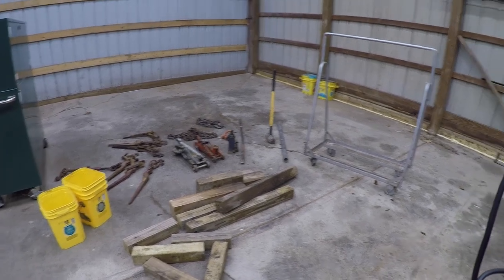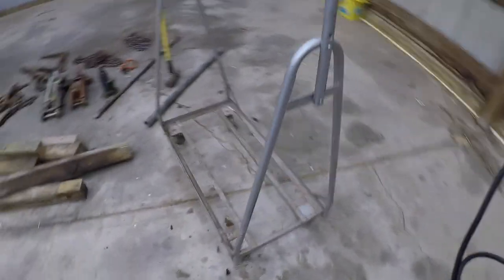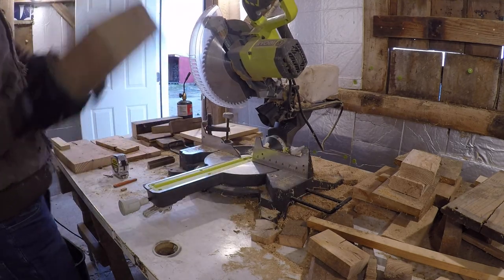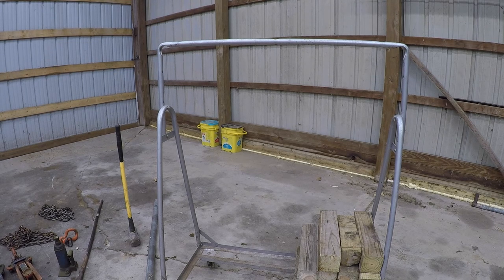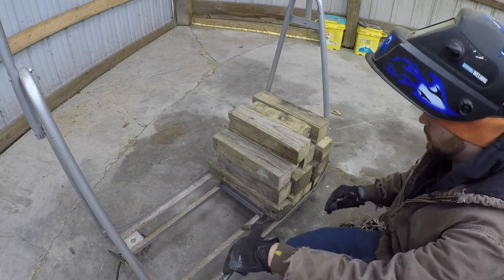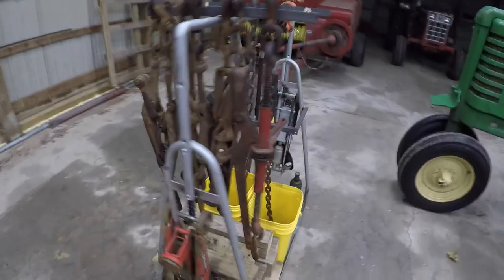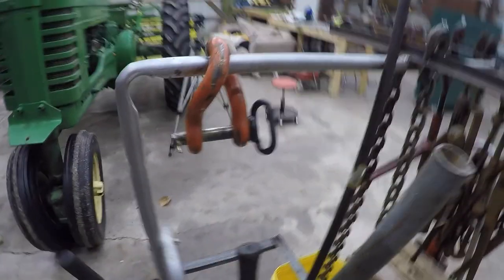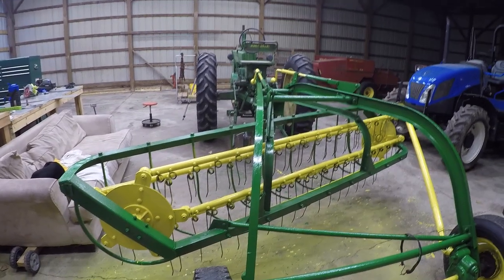Making a block, chain and binder cart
Cleaning up the shop with a do-all cart